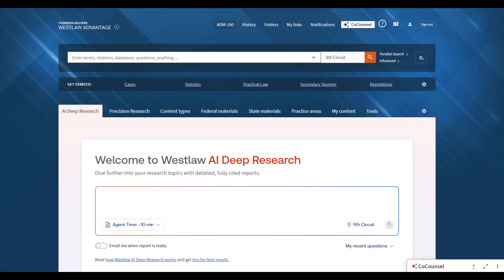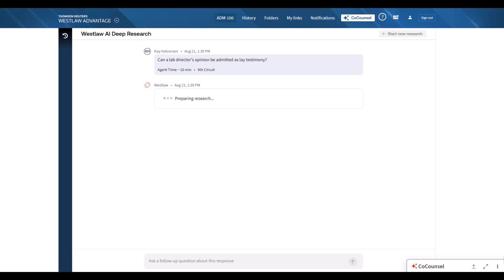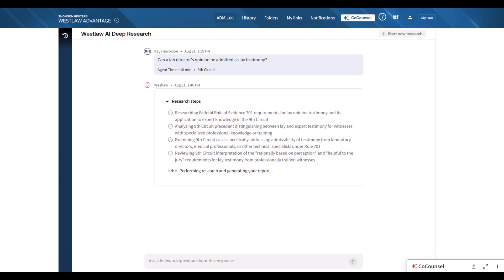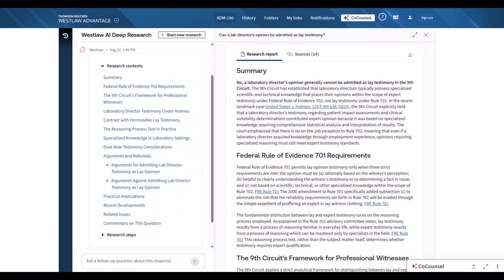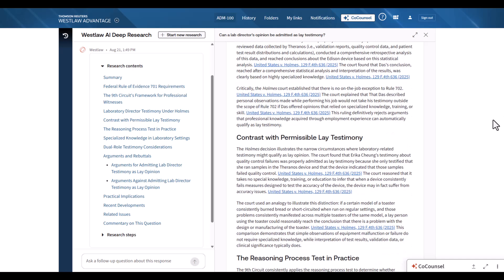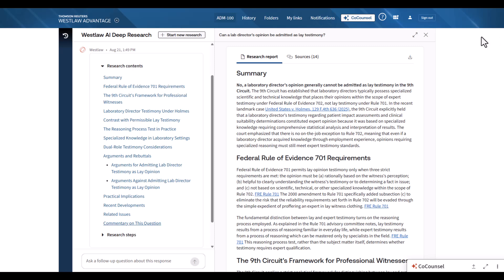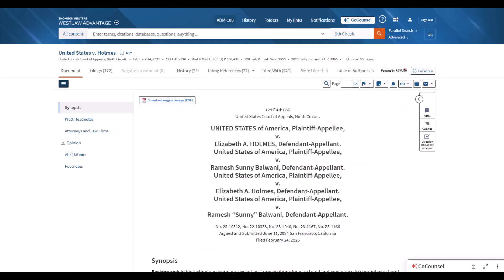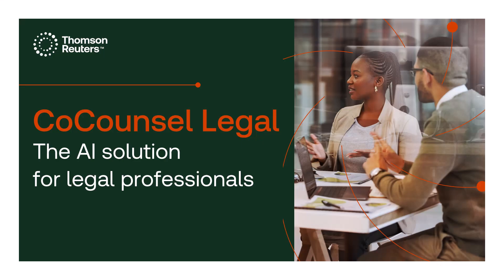See Westlaw AI Deep Research in Action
See Deep Research in action, an agentic AI system in Westlaw and CoCounsel that researches like a lawyer. Built for depth, accuracy, and trust, Deep Research goes beyond simple answers to plan, adapt, and deliver insights the way real legal experts do.

Want to know how it was built? Learn more from Omar Bari, VP of Applied Research: Deep Research in Westlaw and CoCounsel: Building Agents That Research Like Lawyers